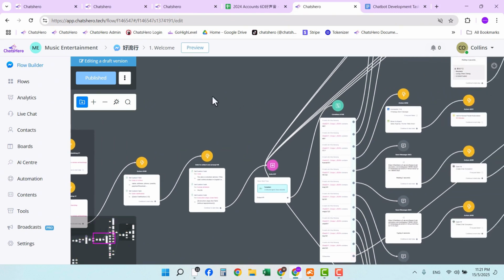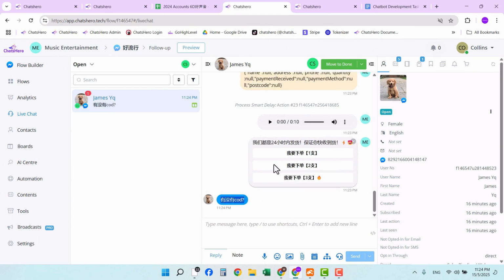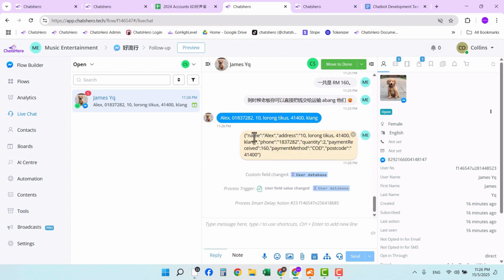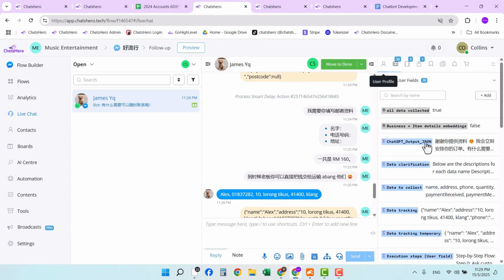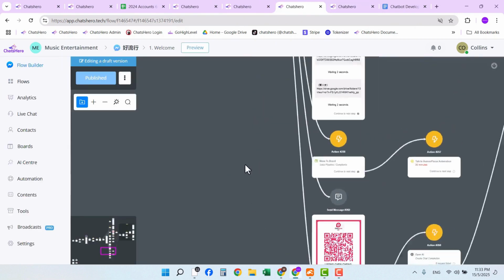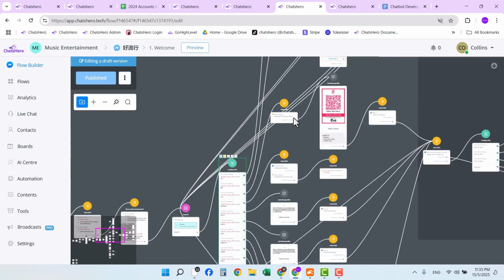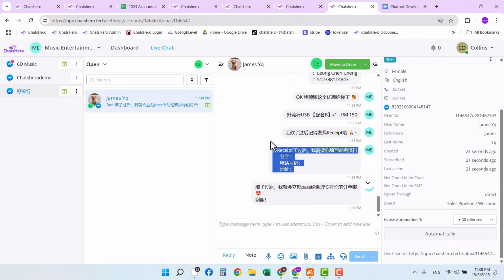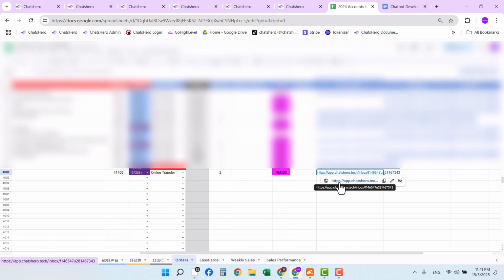【Ecommerce】How To Build Messenger AI Chatbot | Full Video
In this video, we demonstrate how our AI-powered chatbot handles real customer conversations — across Messenger

✅ Watch how the AI replies to voice messages
✅ Automatically responds to customer questions (even complex ones!)
✅ Understands images like receipts or addresses
✅ Replies in multiple languages and with human-like tone

Whether you're in e-commerce, services, or education, this AI chatbot saves time, improves response speed, and helps you close more deals — even while you sleep!